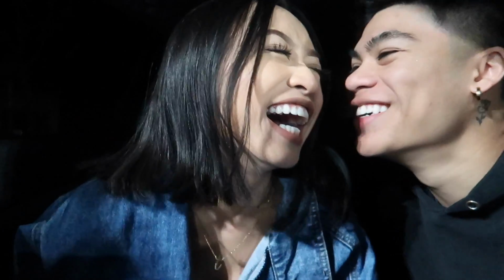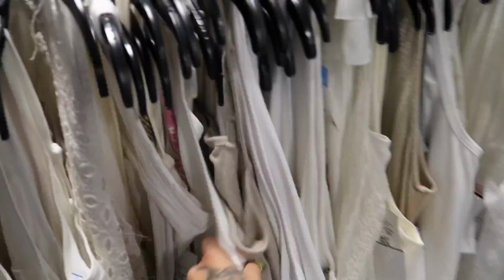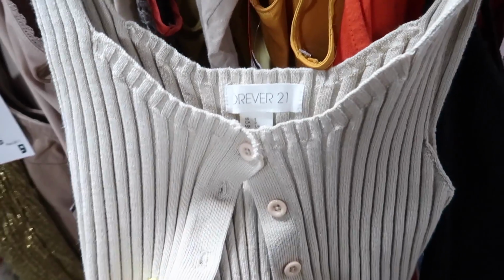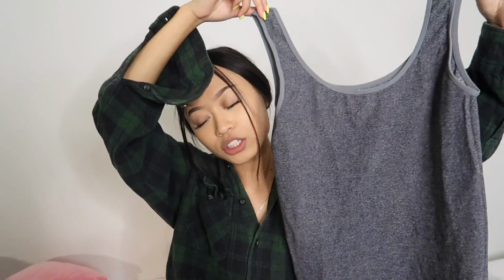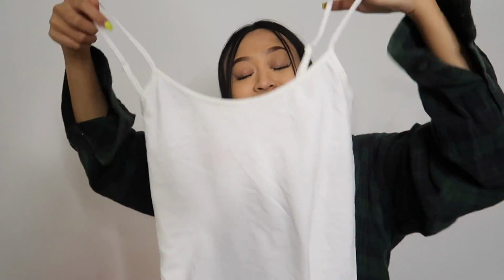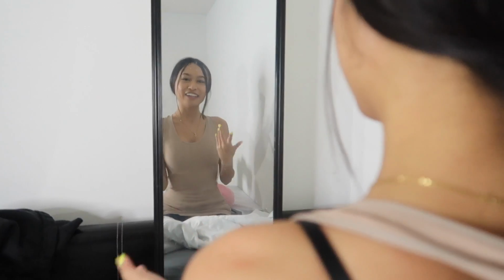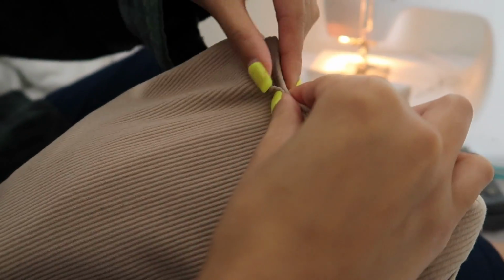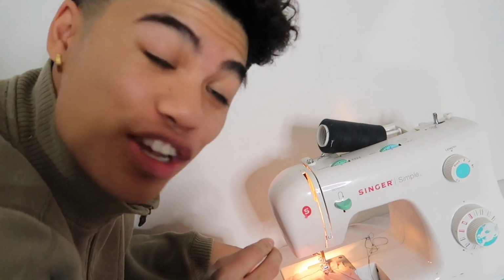$2 THRIFT FLIP DIY WITH MY BOYFRIEND *HILARIOUS*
We had SO MUCH fun making this super cheap $2 DIY thrift flip video. 😂  Thrift shopping is one of our favorite things to do as a couple so If you want to see more of my DIY's then make sure to subscribe and give this video a like! LOVE YOU ALL!